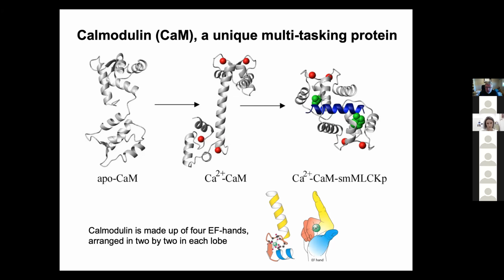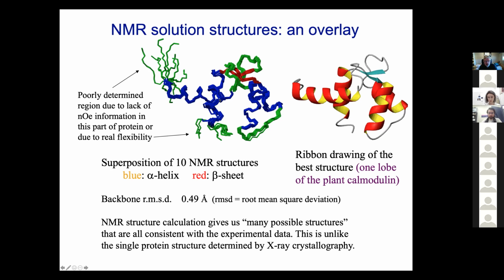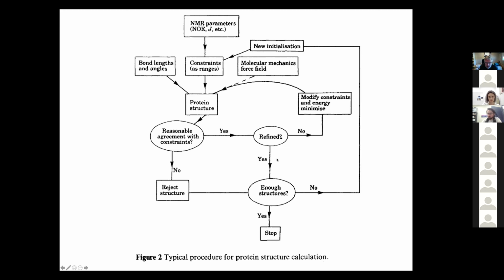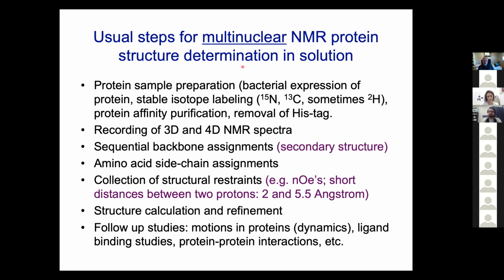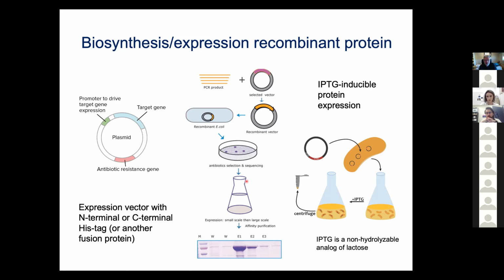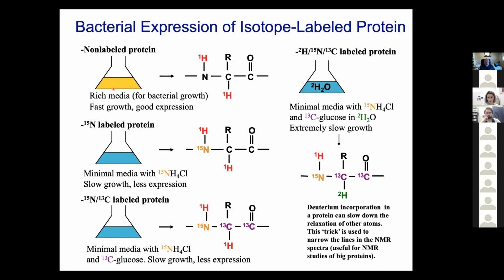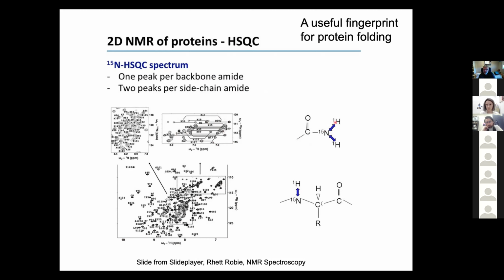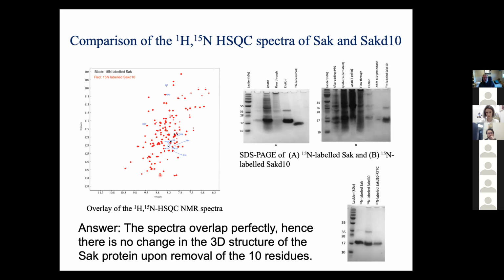BCEM551 Lecture 03